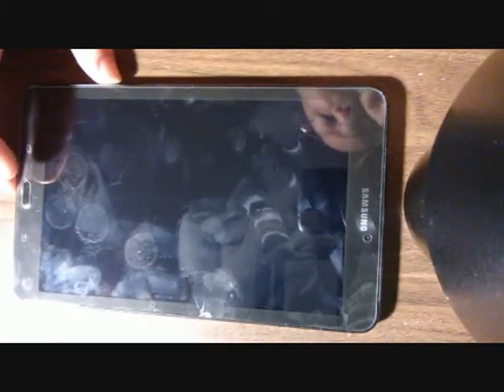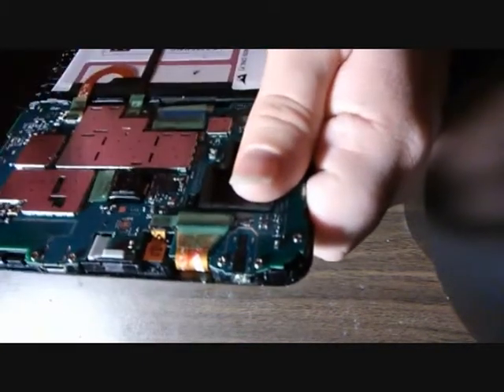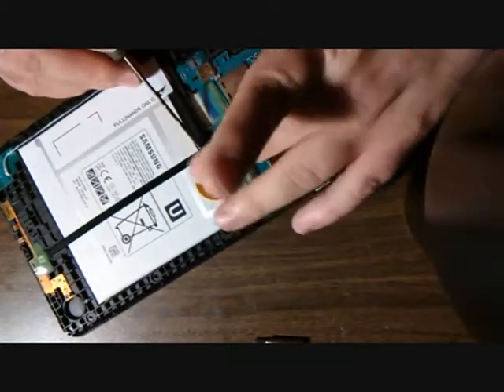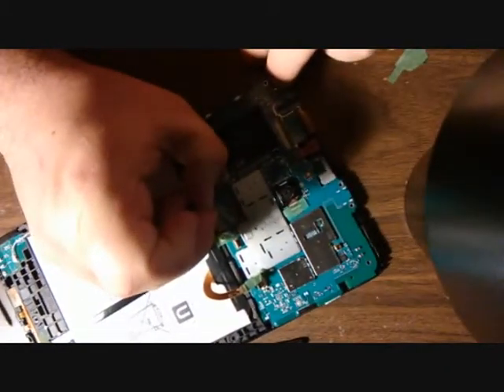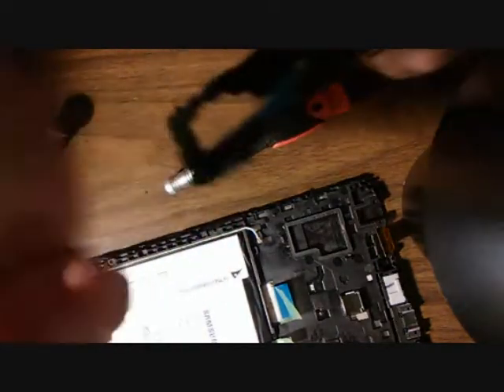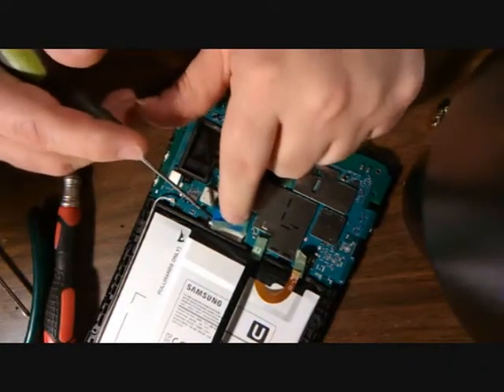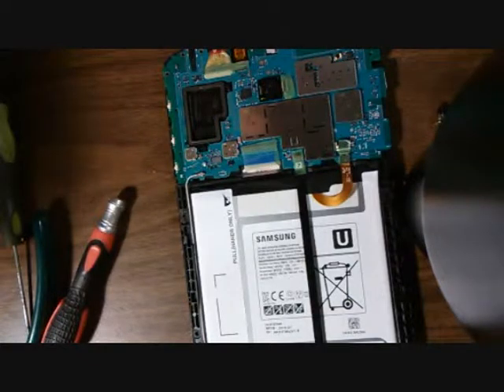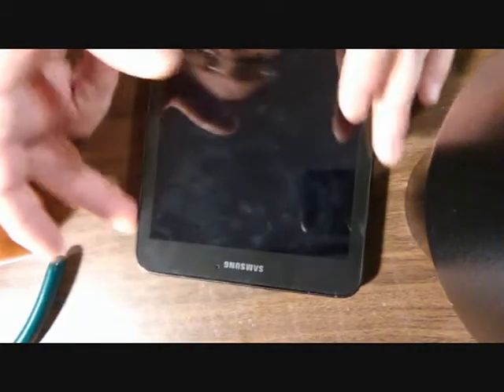Samsung Tab E with headphone plug broken inside of it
This video has been in the works for a long time. Actually before I even created this channel. I knew what the channel was going to be called and went on with it as I filmed this. This video was  a very hard one to bring to you because at every turn I ran into a problem. Not defeated I went above and beyond and worked many many hours trying to get this video uploaded for you to see.

This video was filmed approximately a year and a half ago. I used a dirt cheap  ZTE straight talk phone to film it. I am actually pretty pleased with the quality of the video from that phone compared to my new camera. So I am thinking on bringing it back into use for this channel or at least one of the cameras to be used.

DO NOT ATTEMPT, I am a trained electronics technology technician. However I am not associated with Verizon or Samsung in any way. By doing this I ensured that the customer knew without a doubt that this voids any warranty on the product. He was fine with that and asked that I continue and do the job.